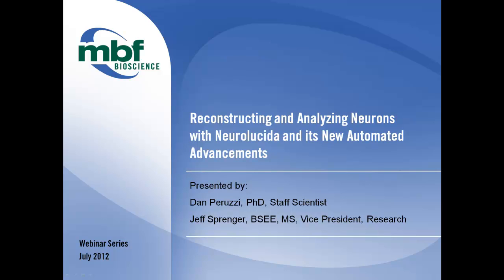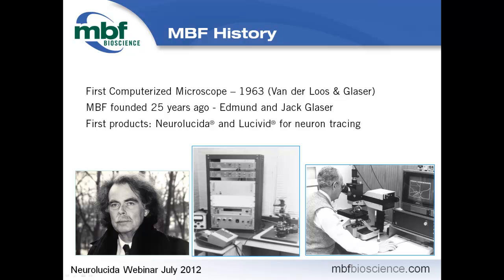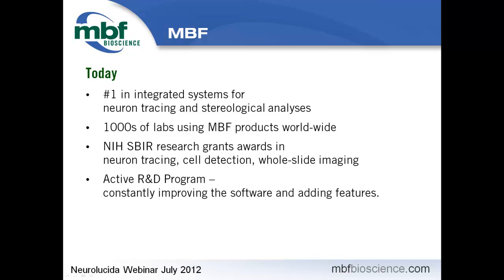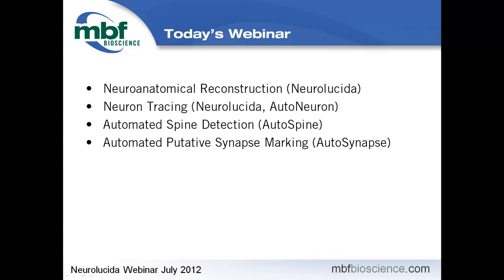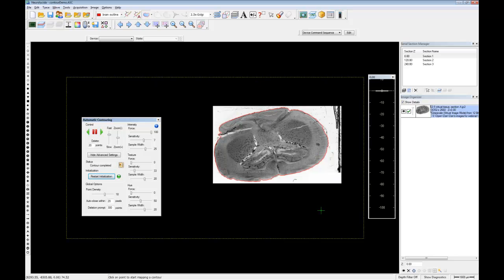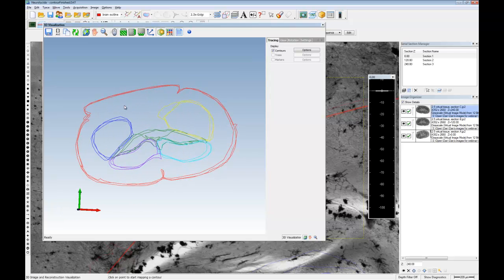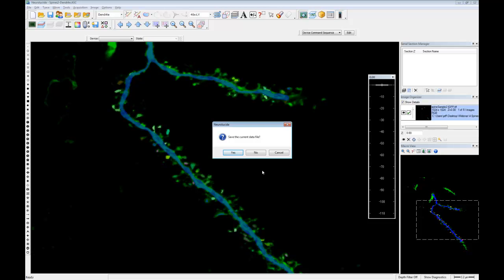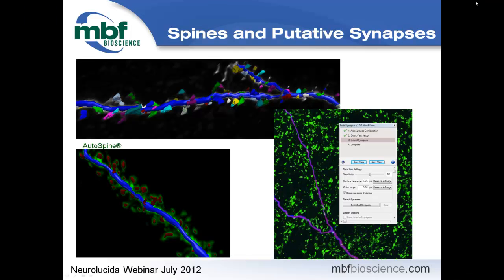Webinar: Reconstructing & Analyzing Neurons with Neurolucida & its New Automated Advancements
For more than twenty five years, Neurolucida has served researchers interested in analyzing neurons and tissue specimens. Neurolucida is used for reconstructing and creating accurate anatomical models of these specimens. Neurons can be traced in three dimensions and then modeled for quantitative analysis and observation. Single and multiple neurons can be reconstructed in proper relationship to anatomical regions in the brain and spinal cord. The anatomical regions can be reconstructed from serial sections and visualized from any angle in three-dimensions and morphometrically analyzed. Correction factors can be used to adjust for histological artifacts.

The most exciting recent developments in Neurolucida have been the capabilities to automatically trace neurons, spines, synapses and cytoarchitectonic regions. AutoNeuron can automatically trace dendritic and axonal arbors much faster than manual tracing in many situations. AutoSpine can be used to automatically detect spines on a branch or dendritic segment. AutoSynapse automatically detects objects identified as putative synapses. Automatic-contouring can trace the anatomical regions for serial sections with or without human interaction. The addition of these automatic features has led to great improvements productivity and efficiency. Dan Peruzzi and Jeff Sprenger will give an overview of these Neurolucida features through software demonstration.

Dr. Dan Peruzzi has used Neurolucida since its inception to reconstruct tissue for neuroscience research and is now a research-liaison at MBF Bioscience.

Jeff Sprenger is Vice President of Research at MBF Bioscience and manages R&D for automatic neuron tracing and spine detection software.

The capabilities of Neurolucida will be demonstrated so you will learn what can be done with this software. Manual serial section reconstruction, neuron reconstruction, and object mapping will be demonstrated as will automatic reconstruction of neurons, spines and putative-synapses. Examples of visualization and quantitative analysis of the models will also be shown.

Neuroanatomical Reconstruction (neurolucida): 06:37
Neuron Tracing (Neurolucida, AutoNeuron): 17:53
Automated Spine Detection (AutoSpine): 33:19
Automated Putative Synapse Marking (AutoSynapse) 40:20